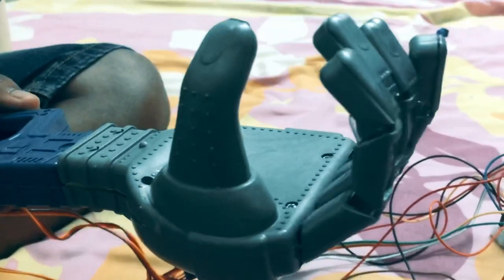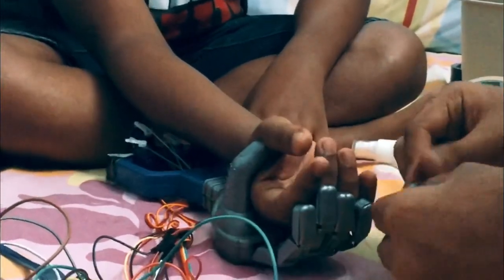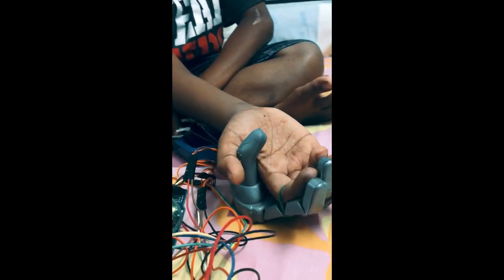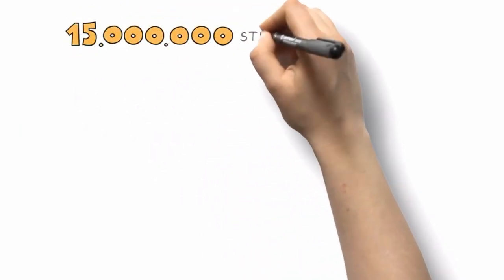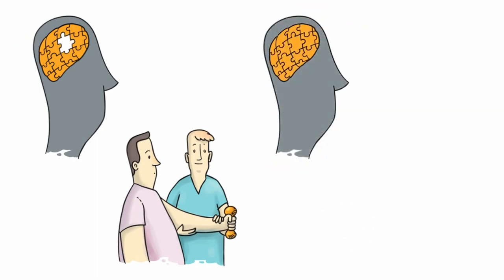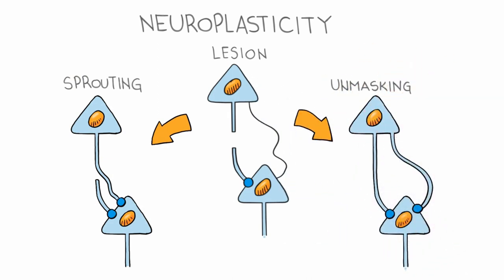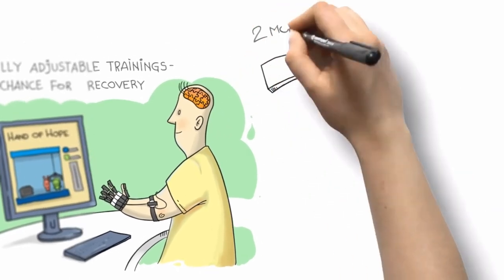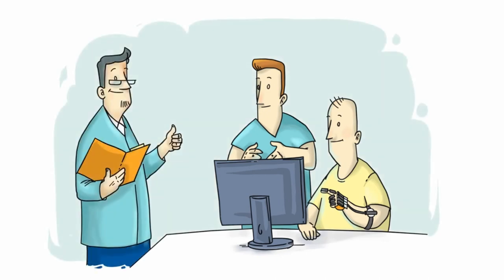KKKL3233 SQUAD_THE GripOnz | FINAL PRESENTATION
Final presentation for our system design project
The GripOnz helps patient to recover after stroke .